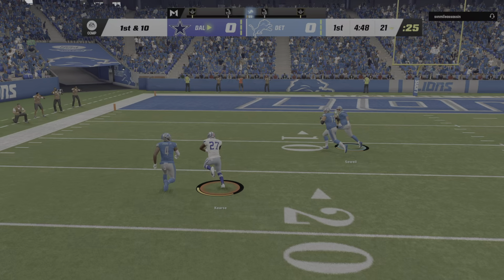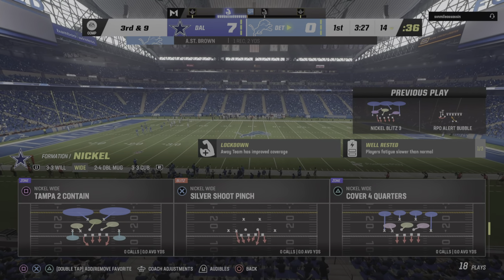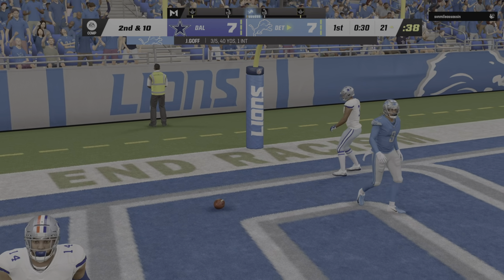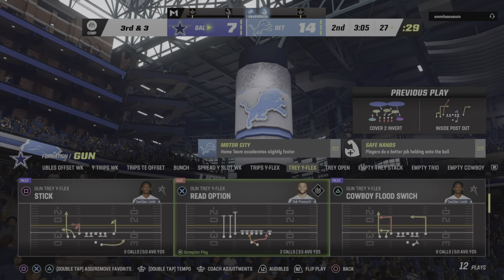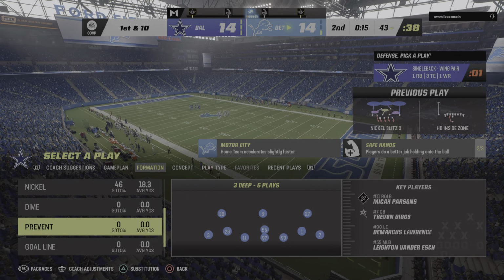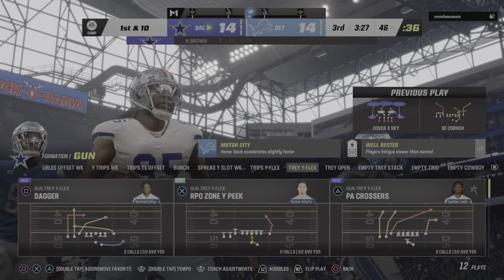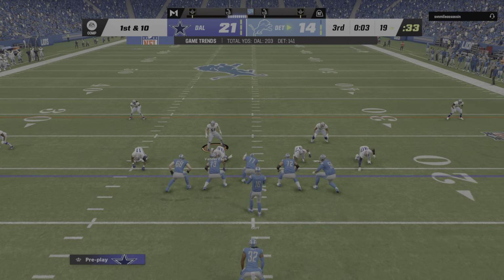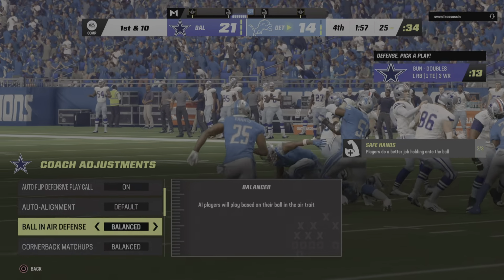Madden NFL 23_1st game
1st 23 h2h game